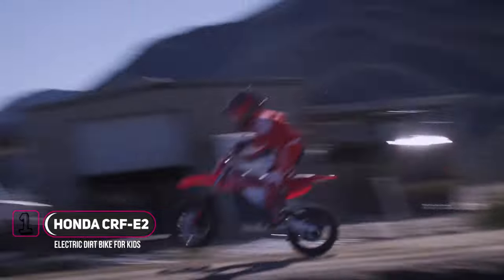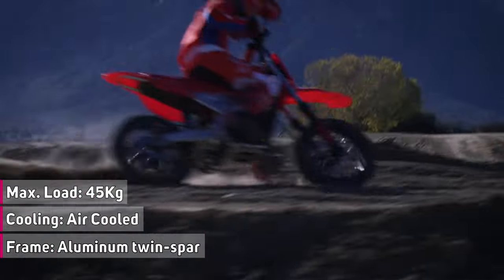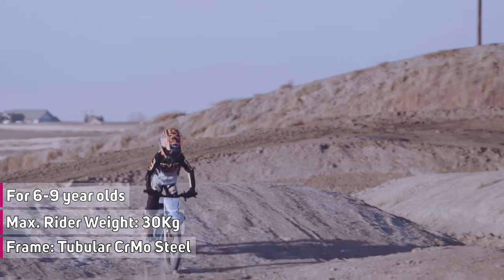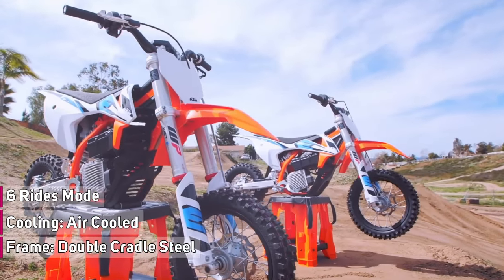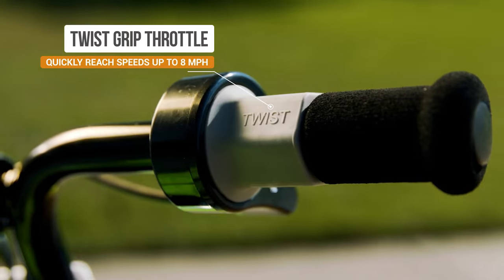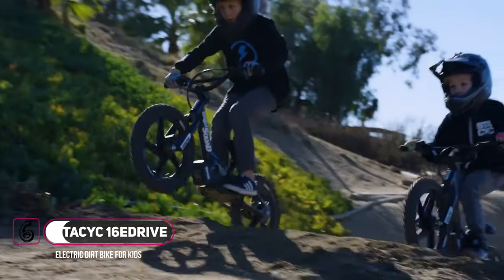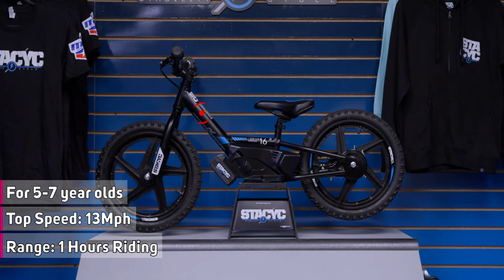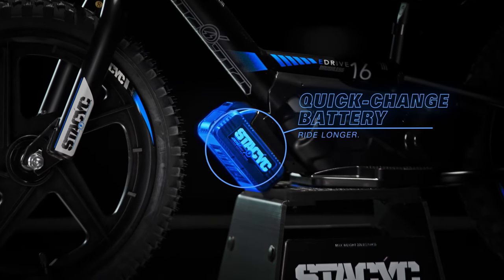Top 10 Electric Dirt Bike for Kids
An electric bike for Kids or young riders, they boast extremely high passive safety standards that place a premium on fun and learning.

0:00 | HONDA CRF-E2
1:03 | TORROT MOTOCROSS TWO
1:55 | KTM SX-E 5
2:57 | RAZOR SX125 MCGRATH
3:54 | KUBERG CROSS HERO
4:45 | STACYC 16eDRIVE
5:39 | HARLEY DAVIDSON IRONe12™
6:32 | HVR 60.4
7:27 | X-FORCE PRO 50
8:23 | VOLCON RUNT

If you are the creator or owner of the footage and have reservations please notify us at comments or email and we will accommodate you.